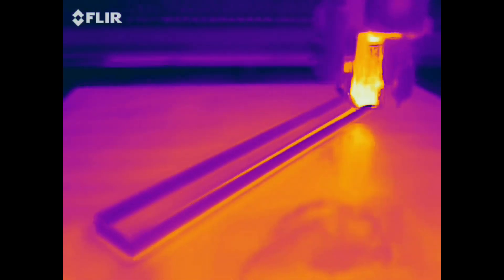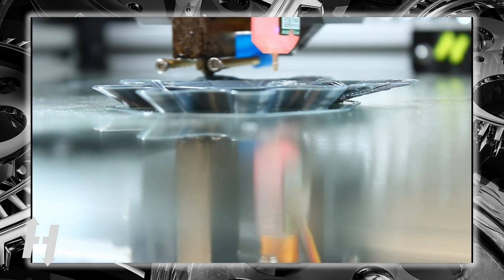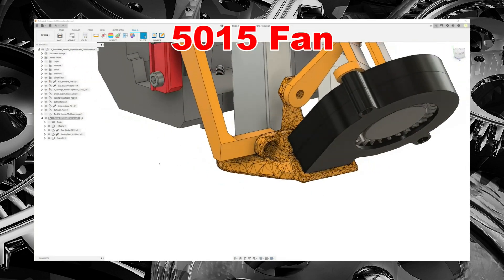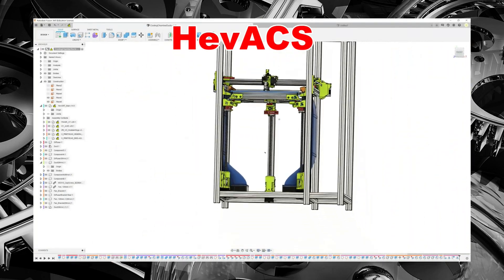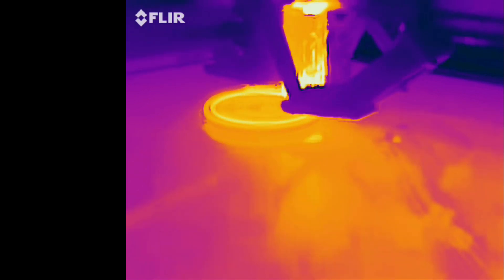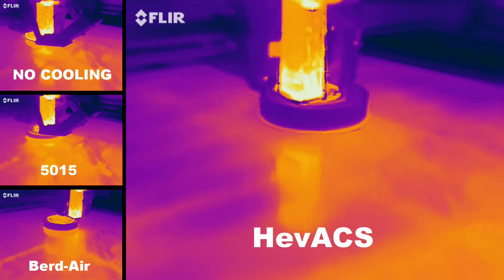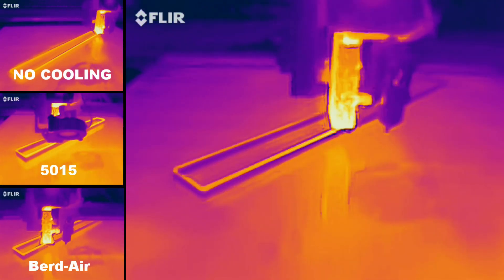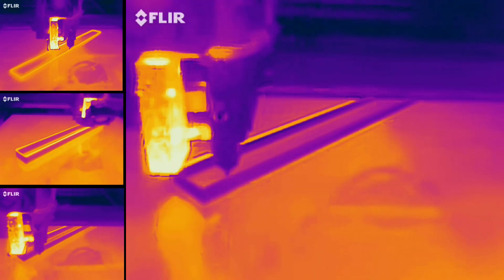Ultimate 3D printer Cooling fan - 5015 vs Berd-Air vs 300CFM Mega Cooling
Using a FLIR infrared camera I am trying to identify the best part cooling system for a 3d printer.
** This is a republishing of a previous video with BETTER AUDIO **

🍺 SUPPORT ME
If you like my work and would like to support my efforts in making more open source 3D printing solutions, please consider a donation or becoming a Patron.

HevACS Fans
5015 HK Fan

Berd-Air Pump

MirageC